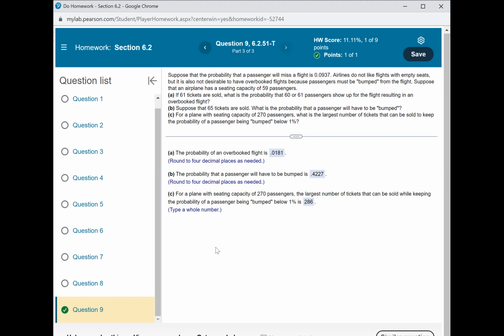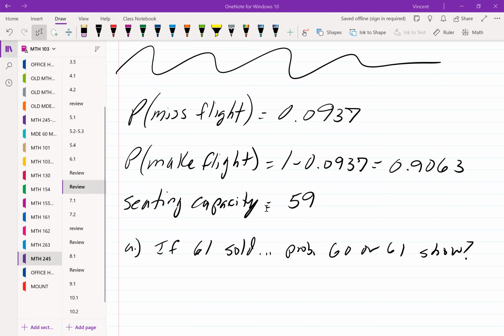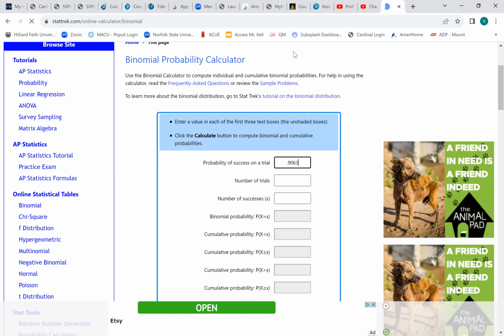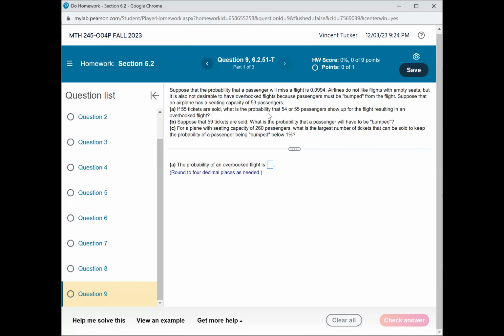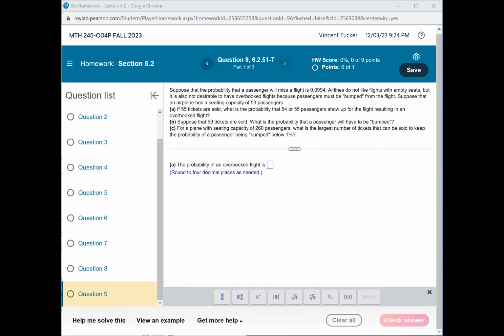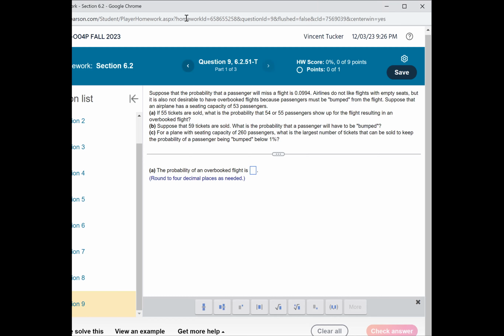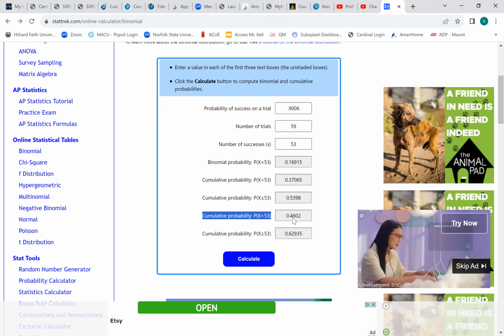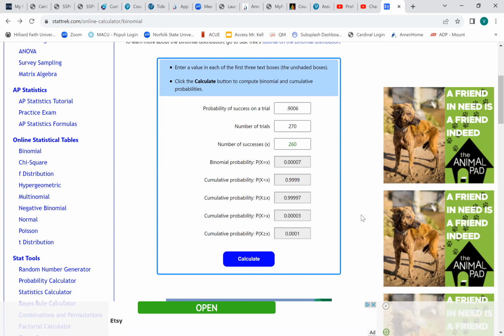Statistics Problem from Section 6.2 Number 9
Problem from  Section 6.2 number 9.